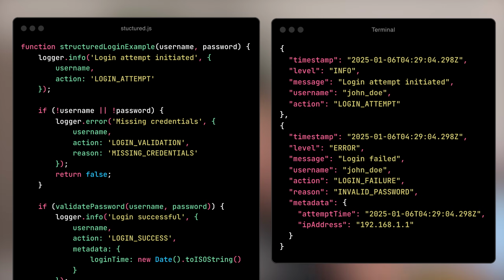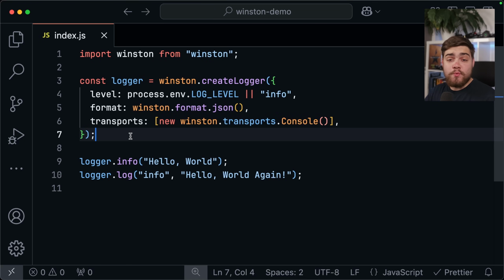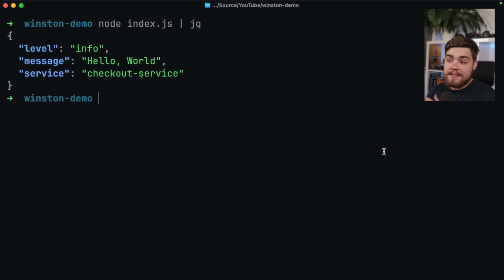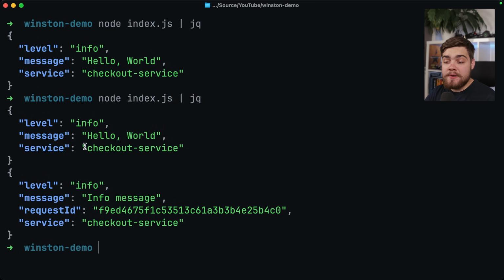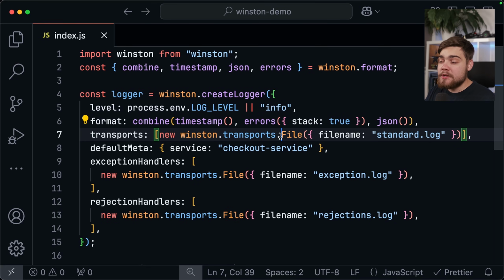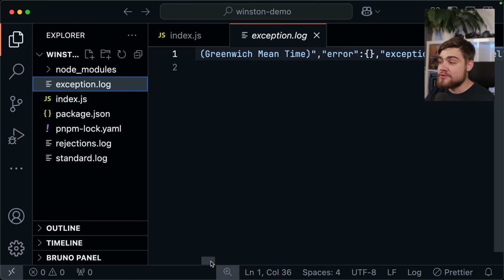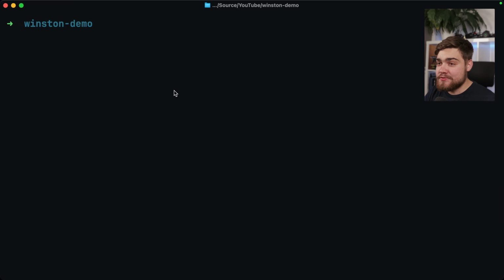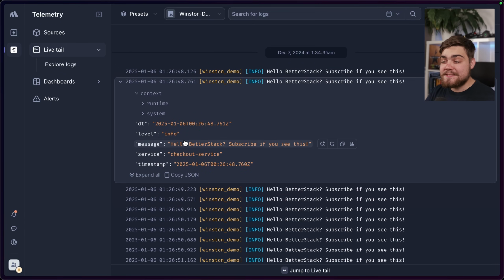The BEST Way to Log in Node.js - Winston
Transform your Node.js applications with professional-grade logging using Winston! In this video, we’ll guide you through the process of setting up Winston, customizing logs with metadata, handling errors, and even centralizing logs with Better Stack. Say goodbye to messy console.log debugging and hello to clean, structured, and efficient logging.

✨ Key Topics Covered:
- Setting up Winston with environment variables for dynamic configuration
- Customizing log formats (JSON, simple, CLI) for different environments
- Adding global and scoped metadata to logs
- Handling errors with stack traces and file-based logging
- Centralizing logs across microservices with Better Stack
- Enhance your debugging workflow and build production-grade apps with these best practices.

📌 𝗖𝗵𝗮𝗽𝘁𝗲𝗿𝘀: